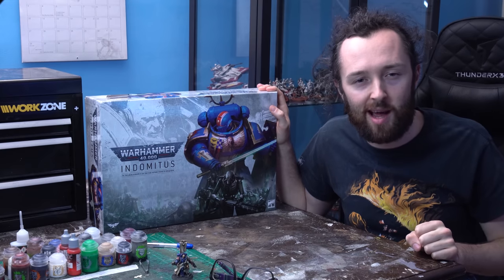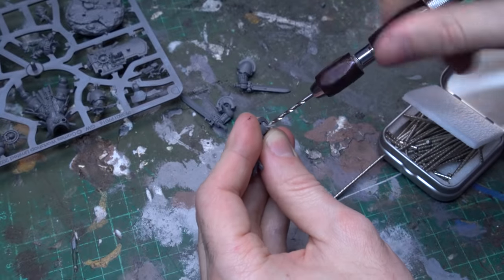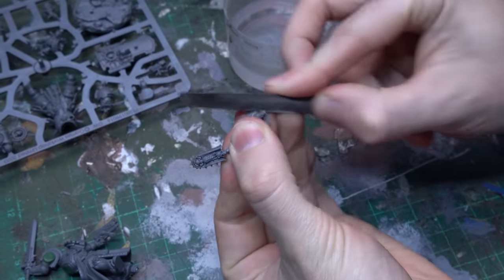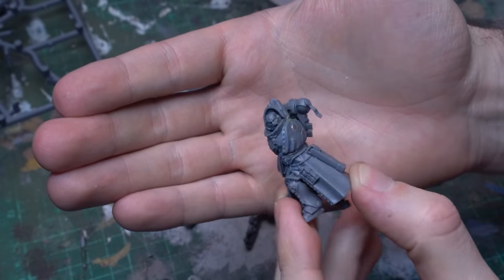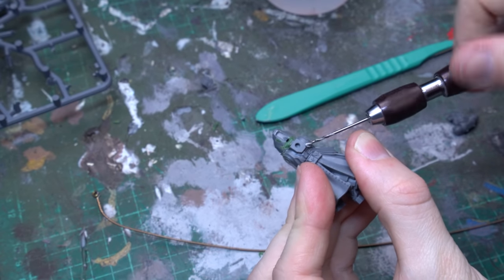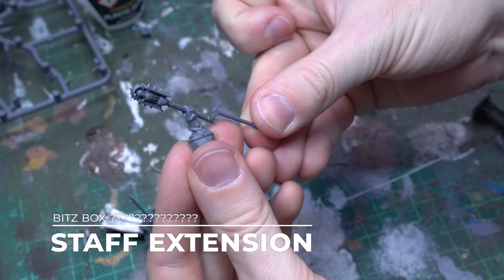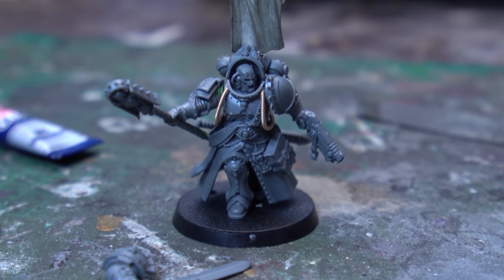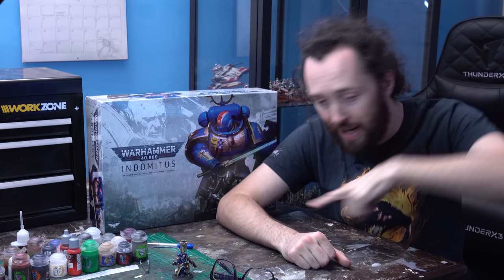Librarian Conversion! SACRIFICE YOUR JUDICIAR | Indomitus Kit Bash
In this conversion guide we kitbash a Primaris Librarian purely from bits inside the Indomitus Box Set!

With the release of the Warhammer 40000 Indomitus box set, the Primaris Space Marine forces are engulfing the galaxy in war! With many chapters looking to the Librarians for guidance, now is the time to convert yourself one of these iconic characters using the bitz you get in your Indomitus box set!